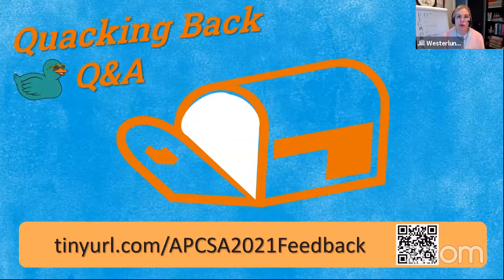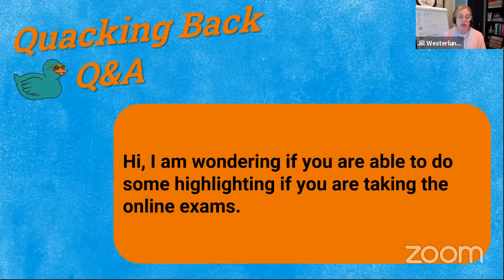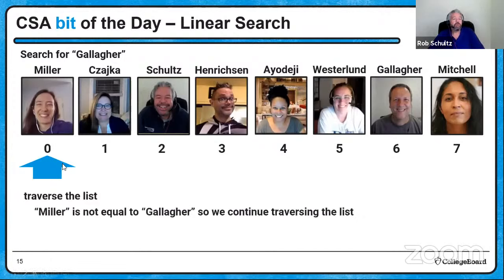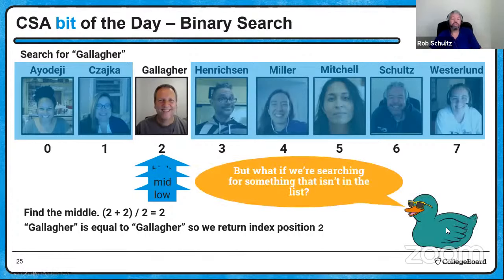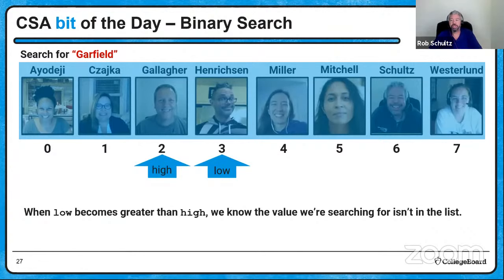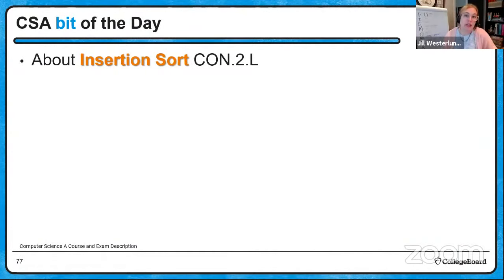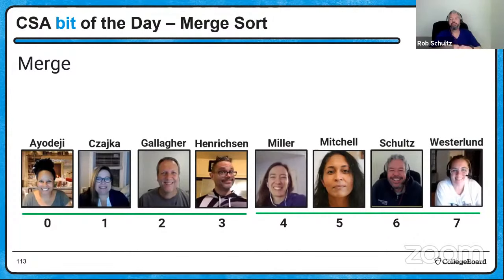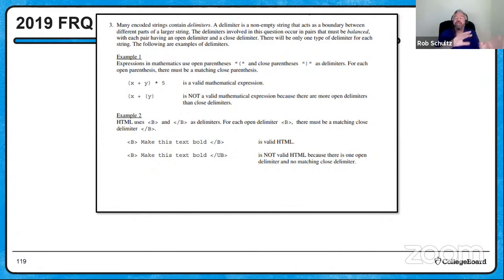2021 Live Review 7 | AP Computer Science A | How to Search and Sort with Array/ArrayList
In this AP Daily: Live Review session for AP Computer Science A, we will practice several of the skills assessed on multiple-choice questions and we will examine an Array/ArrayList free- response question.

We will begin with the Bit of the Day, which will provide tips about searching and sorting algorithms included in the AP Computer Science A Course and Exam Description. These search and sort algorithms as referenced in the CED include: Binary Search, Sequential/Linear Search on arrays, Merge Sort, Selection Sort (on arrays), Insertion Sort (on arrays). Then we will look at a series of multiple-choice questions as we discuss the skill being assessed by each, and strategies that can be used to solve them. Next, we will explore the Delimiters free-response question from the 2019 AP Exam. As we look at Delimiters, we will discuss the construction and traversal of ArrayLists and arrays. We will also review the String equals() method, the use of local variables as counters, and the use of enhanced for-loop for traversals.

Have questions, comments, and feedback related to the AP Daily: Live Review sessions?